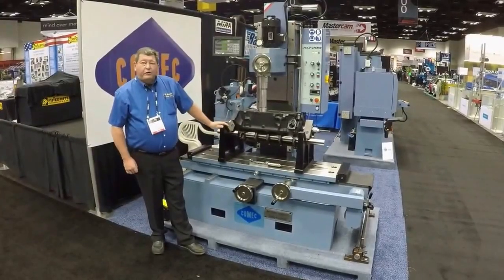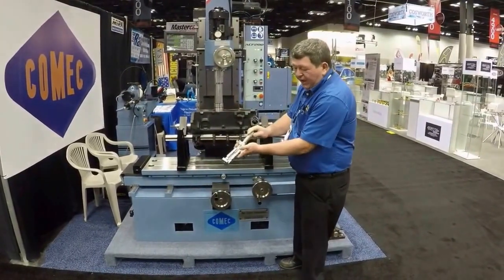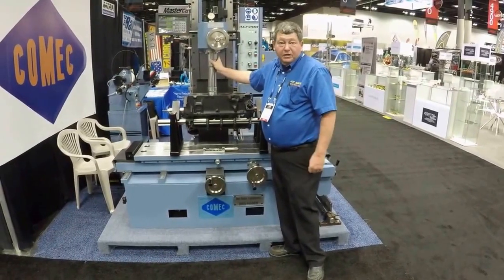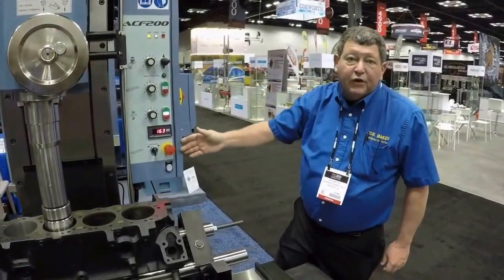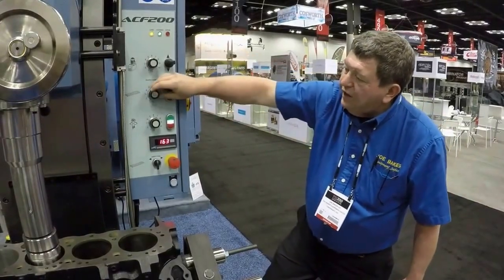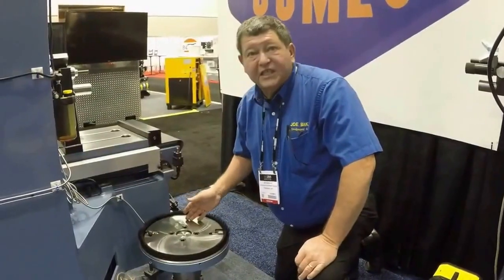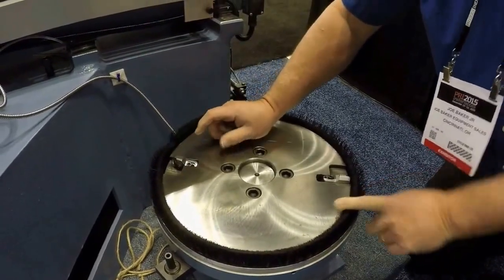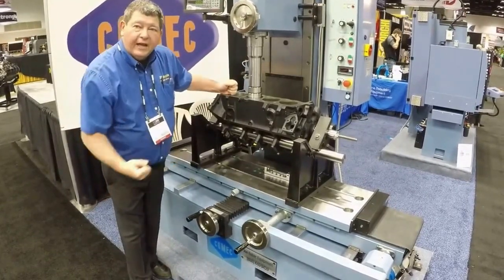Cylinder boring-milling machine ACF200 - Overview at PRI Show 2015 - Comec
The Cylinder boring/milling machine ACF 200 gathers both main reconditioning works of automotive and truck cylinder blocks as boring and resurfacing in one single machine allowing performances usually available only on higher level models. In fact, though keeping compact overall dimensions its technical features allow a wide working capacity thanks to the broads longitudinal and cross traverse feed of table and
vertical feed of the head.
The excellent qualities of finishing and precision are obtained by the combination of a tested mechanic scheme together with innovative technical solutions which improve performance and versatility of the machine.

Write down your comments or questions 💬